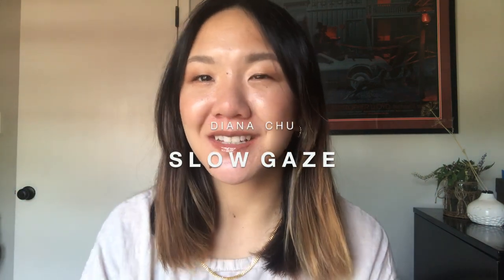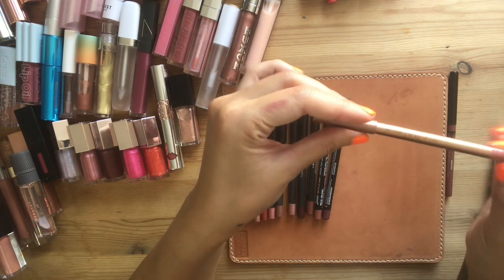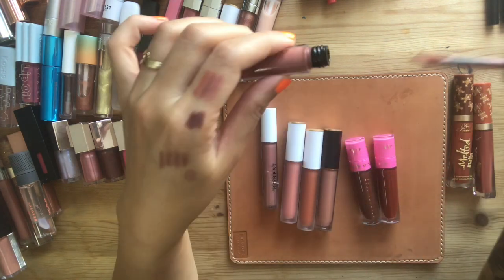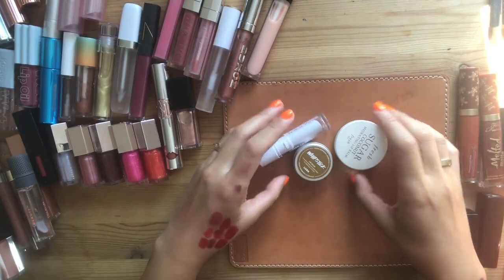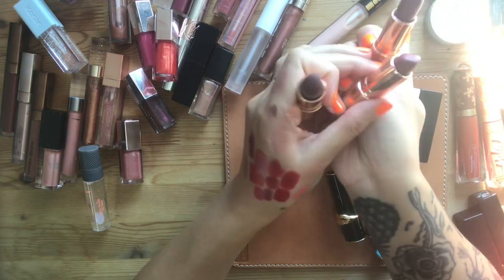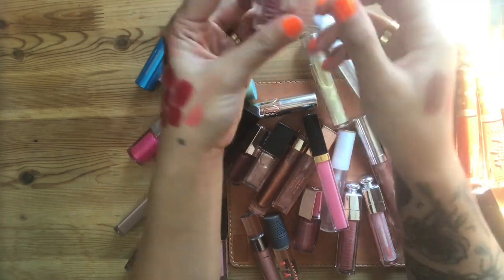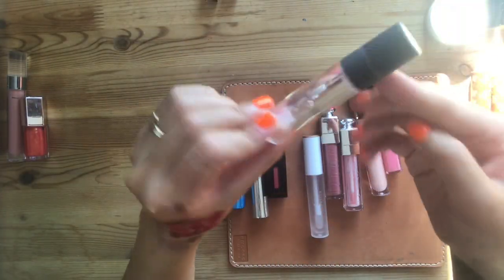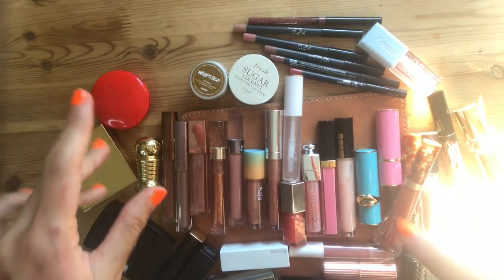BUH BYE LIPPIES Decluttering Half of My Massive Lipstick Collection 2020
I'm leaning into minimalism and taking the first step towards changing my lifestyle that's full of compulsive shopping, shopping just to treat myself (all the time), and for collecting in excess. This is a major collection with over 75+ lipglosses, lipsticks, stains...indie, high-end, luxury, drugstore, clean beauty. NOTHING IS SAFE.

If you want to help me improve my videos, or move me one step closer towards full time content creation, support my craft

∞ PRODUCTS FEATURED
(There were too many to write out perfectly, thank you for understanding!)
Kylie Cosmetics Lip Liners (Coconut, Bare, Dolce K, Holly Berry, Victoria, etc.)
Kat Von D Everlasting Lip Liner (Hawkwind)
Charlotte Tilbury Lip Cheat (Pillow Talk)
NYX Suede Lip Liners (Soft Spoken, Free Spirit)
HUDA Beauty Lip Liner (HBIC)
Kylie Cosmetics Velvet Liquid Lipsticks (Victoria, Clove, Bare, Dolce K, Candy K, Commando)
Too Faced Holiday Liquid Lipsticks (Sugar Cookie, Gummi Bear Cinnamon)
Too Faced Gingerbread Man, Gingerbread Girl Liquid Lipsticks
Em Cosmetics Infinite Lip Clouds (Rose Nude, Morning Mocha)
Em Cosmetics True Glosses (Cashmere Creme, Faded Clementine)
HONEST Beauty Liquid Lipstick (BFF)
Jeffree Star Velour Liquid Lipsticks (Dominatrix, Unicorn Blood)
Rouje Signature Palette
Westman Atelier Lip Suede Palette
Chanel lip Palette
Linda Halberg Fanta-stick Lipsticks (Bullseye
Glossier Play Vinylic Lip
Linda Halberg Fantastick Lipstick (Bullseye)
Chanel Matte Lipstick (Rouge Feu)
Charlotte Tilbury K.I.S.S.I.N.G. Lipstick
Pat McGrath Labs Matte Trance Lipstick (Elson)
Pat McGrath Labs Matte Trance Lipstick (Forbidden Love)
Kosas Weightless Lip Color (Phoenix)
Kosas Weightless Lip Color (Fringe)
Lush Whipstick Lip Balm
Fresh Sugar Coconut Hydrating Lip Balm
Honest Beauty Lipbalm (Lycee)
RMS Beauty Wild With Desire Lipstick (Flight of Fancy)
Dior Sugar Lip Scrub
Dior Lip Balm (Holo Rose Gold)
Dior Lip Kohl's from Holiday (Intense Garnet, Deep Ruby)
I simply cannot type out all of the lipsticks, so sorry.)

∞ CLOTHES / JEWELRY / TATTOOS
Linen button up from TJMaxx (old)
Necklace: My father’s vintage gold chain
Rings: Cartier, The Great Frog London, Vintage rings
Lost Lakes Tattoo, Madison WI (Travis Smith)

∞ FAQ
Milwaukee
30
First generation Chinese-American
Art director & illustrator by day
She/Hers/Her

∞ MUSIC
Blue Dot Sessions, “Hardboil”

∞ HONOR NATIVE LANDS
I acknowledge in Milwaukee that I live and work on traditional Potawatomi, Ho-Chunk and Menominee homeland along the southwest shores of Michigami, North America’s largest system of freshwater lakes, where the Milwaukee, Menominee and Kinnickinnic rivers meet and the people of Wisconsin’s sovereign Anishinaabe, Ho-Chunk, Menominee, Oneida and Mohican nations remain present.

I am taking small but crucial steps on an antiracist journey to reflect on my personal biases, (re)educate myself, and listen to the BIPoC community. This begins with acknowledging my white-adjacent privilege and by stating that I am an ally. I hear you, I see you, I am with you.